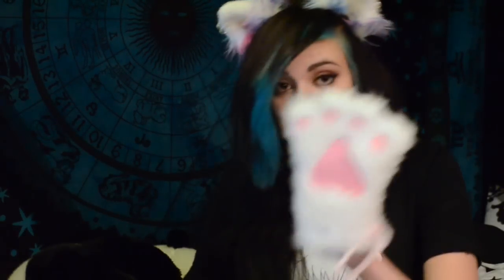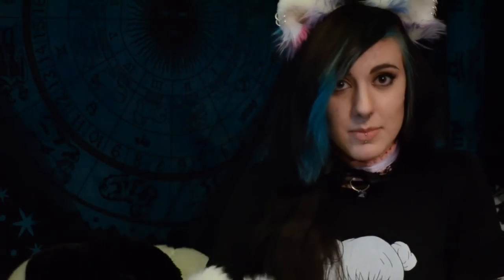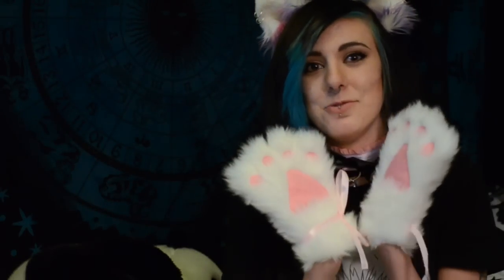Stray Pet Play Activities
Hi guys! I only really talk about a few things I do since I'm such a busy person, and I do apologize, it is more kitten oriented but I hope this helped some of you pets out there!